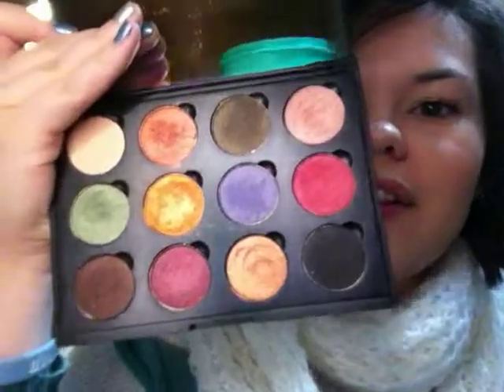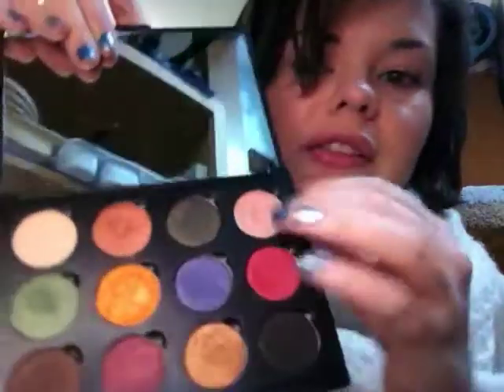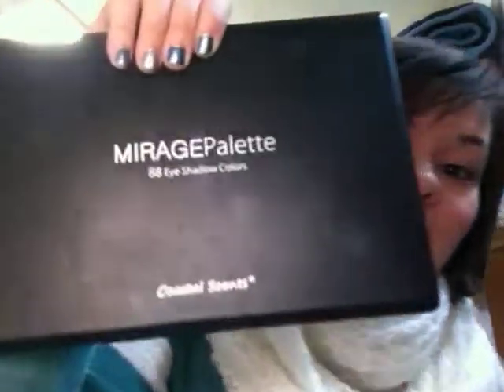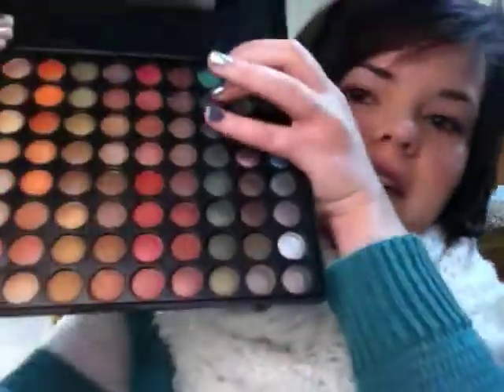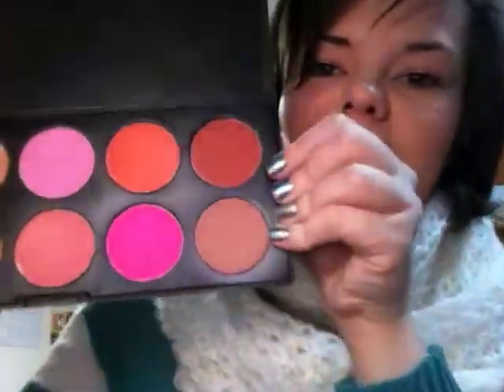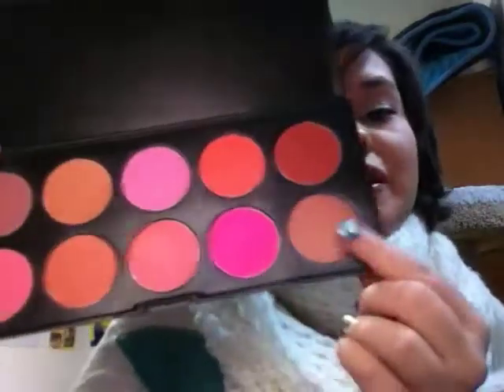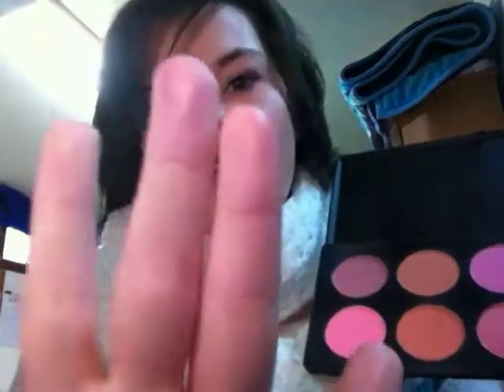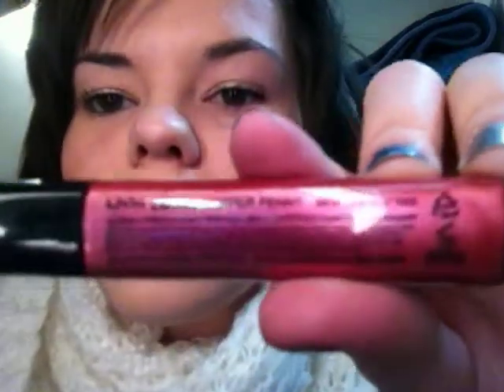Fall favorites 2011! OLD CHANNEL OLD CHANNEL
I'M BACK YOUTUBE! Here are my fall favorites for this year since i didn't get to make videos all through fall time!